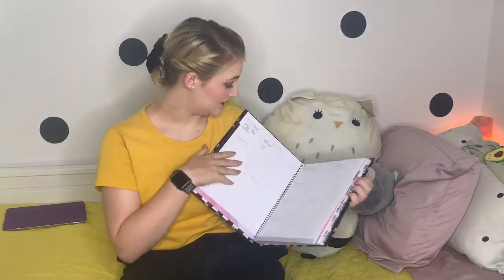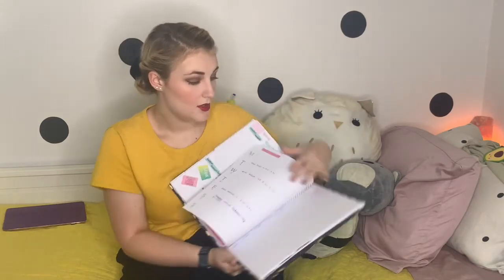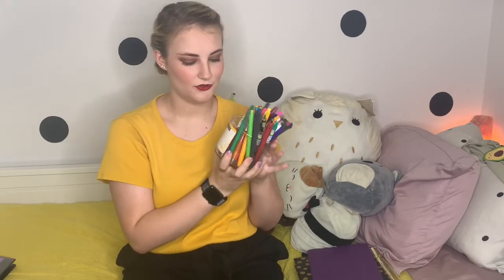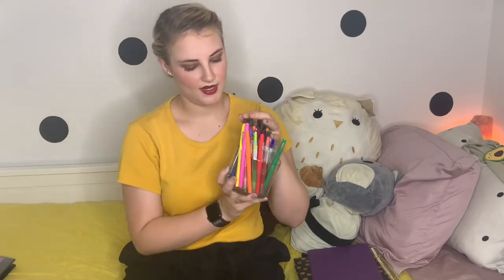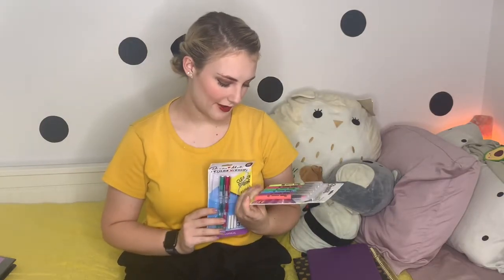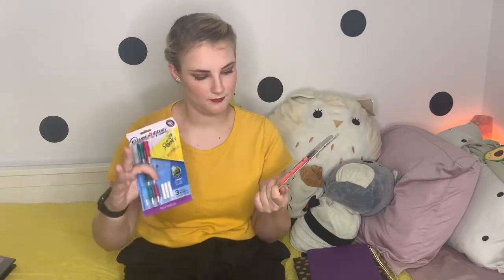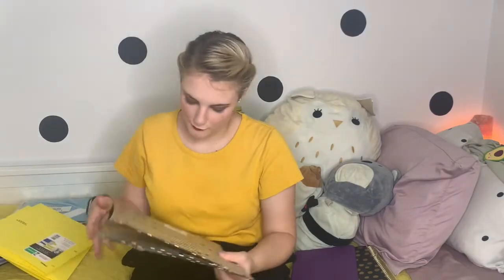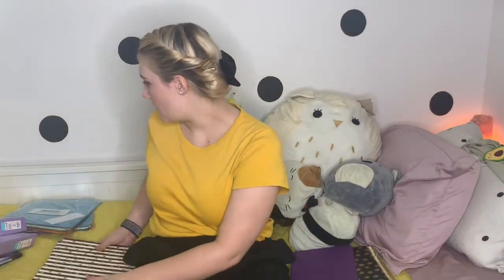Back to school haul 2020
Things I mentioned:

Similane 6 Pieces Embroidery Hoops, Plastic Circle Cross Stitch Hoop Ring 3.4 inch to 10.2 inch (Multicolor) for Embroidery and Cross Stitch

Premium Rainbow Color Embroidery Floss - Cross Stitch Threads - Friendship Bracelets Floss - Crafts Floss - 105 Skeins Per Pack and Free Set of Embroi